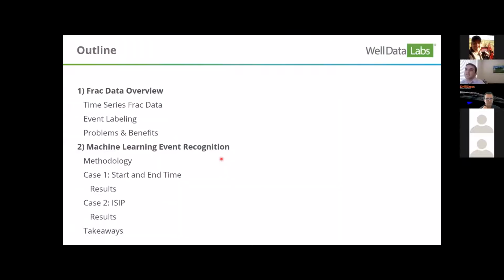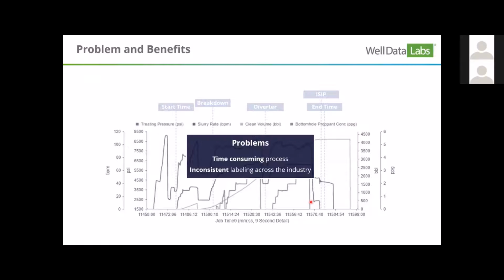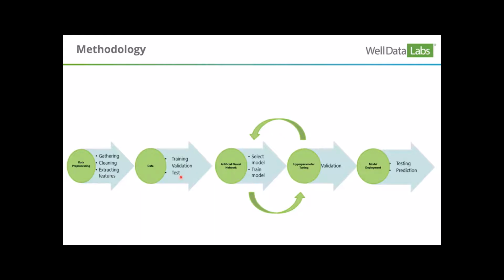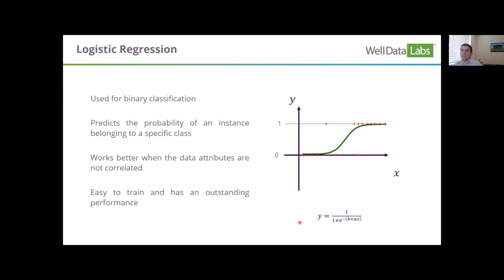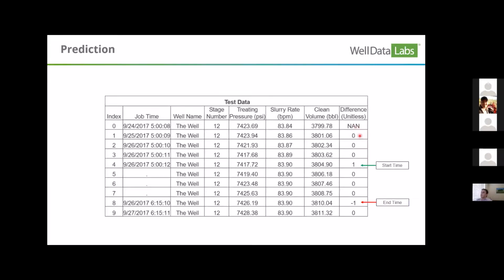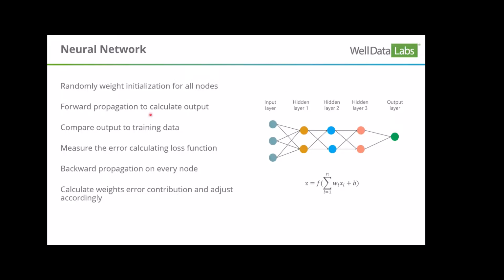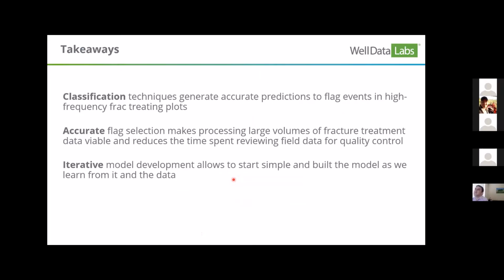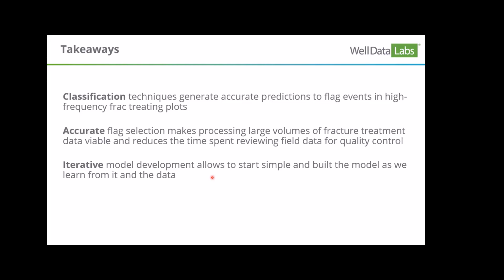Alberto Ramirez - Machine learning workflow to recognize events in time series fracturing data